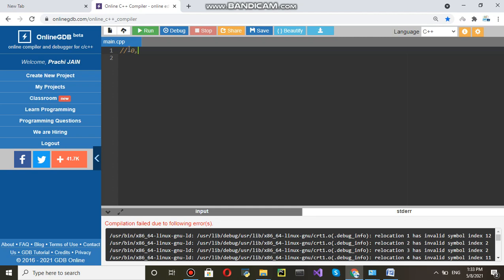Fibonacci Series in C++